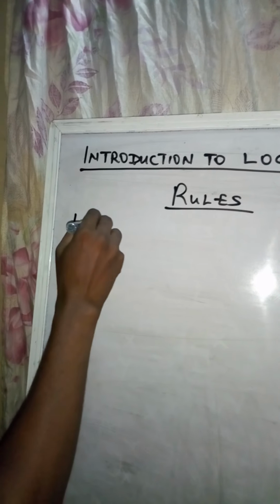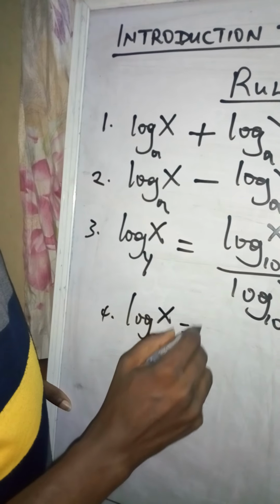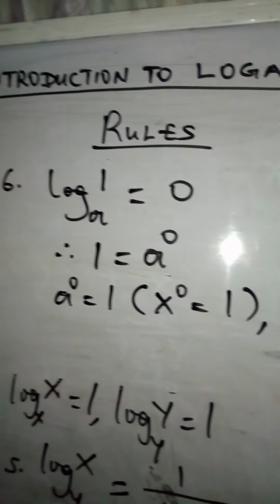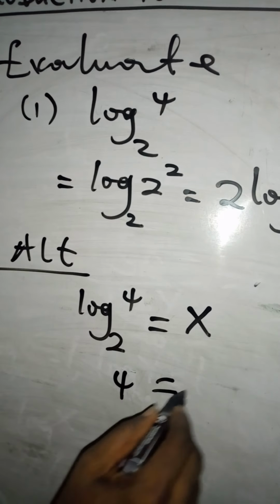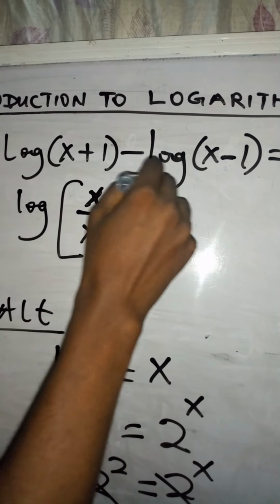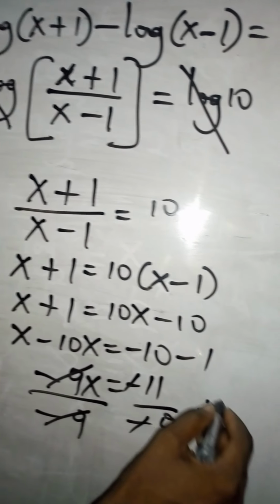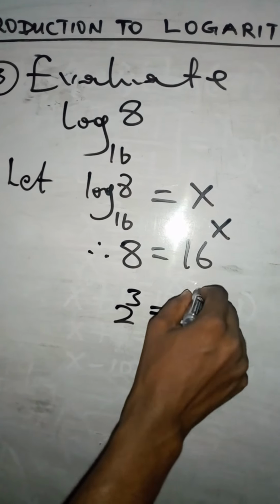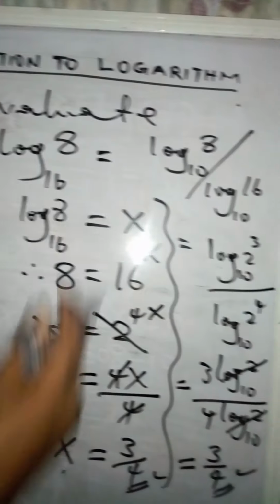Logarithms: an introduction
Applying short steps to solve logarithms in mathematics.